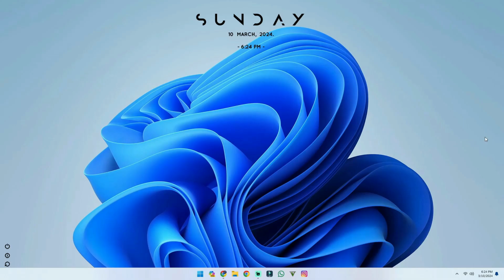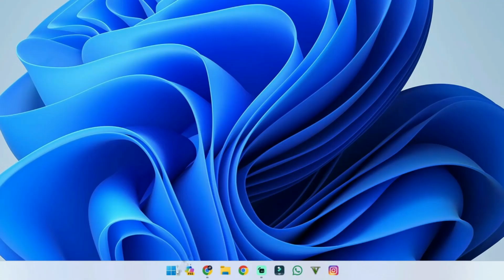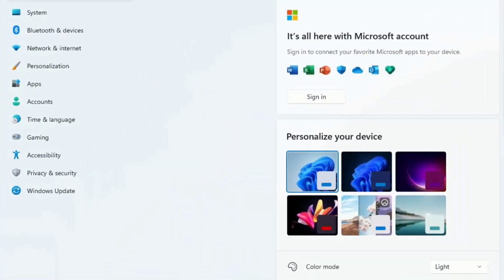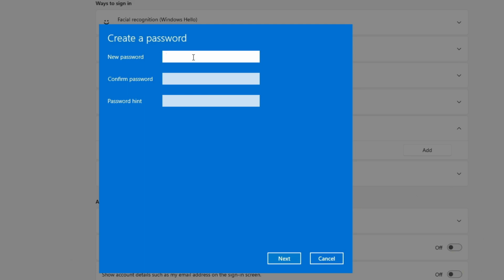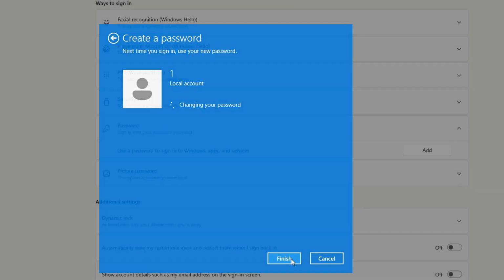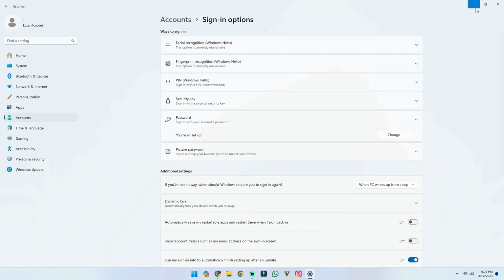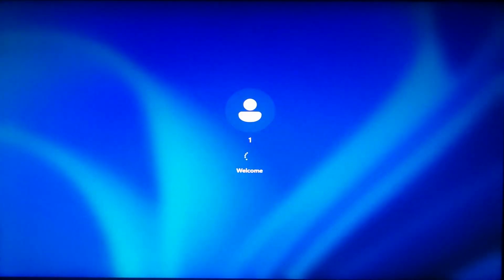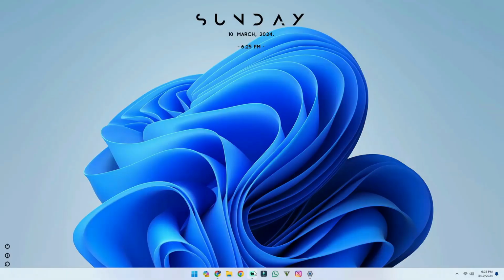How To Set Password On Windows 11 How to Set Lock Screen in Windows 11 Tech Ai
Learn how to enhance your Windows 11 security and personalize your experience with these easy-to-follow tutorials. Discover step-by-step instructions on setting a password and customizing your lock screen, ensuring your system stays protected and reflects your unique style. Watch now to safeguard your device and elevate your Windows 11 user experience!"

how to disable windows 11 login password and lock screen
reset windows 11 password
windows 11 login screen
windows 11 enterprise
how to disable password on windows 11
windows 11 professional
how to disable login password windows 11
guest account in windows 11
windows 11 education
change password on windows 11
reset forgotten windows 11 password
set password windows 11
windows 11 tutorial
change password windows 11
techhaia22
Tech ai